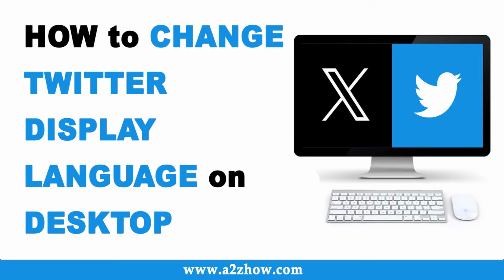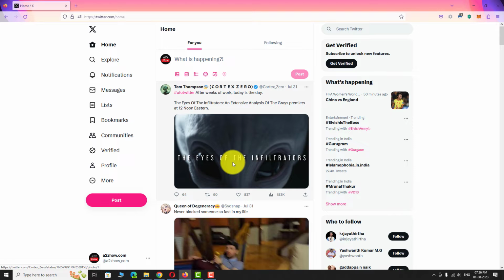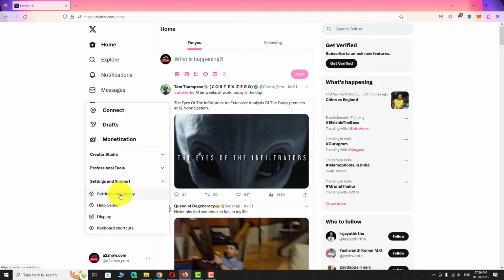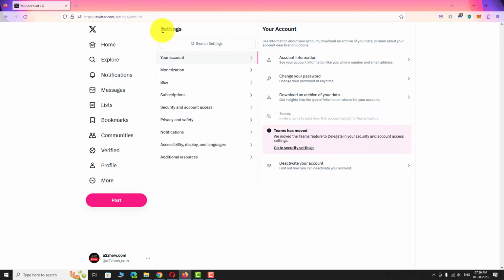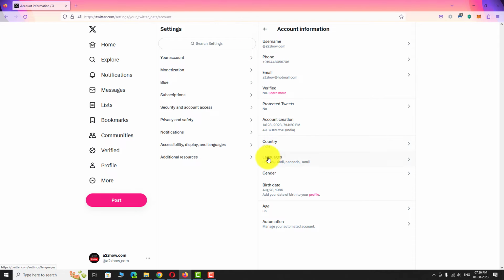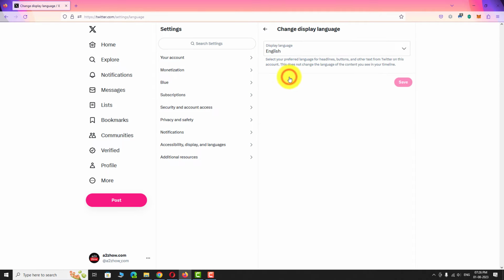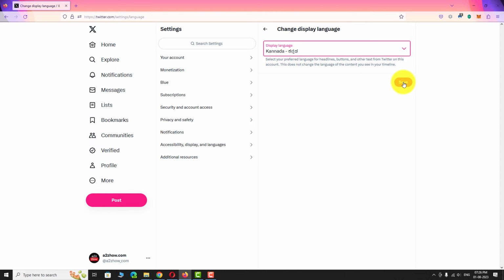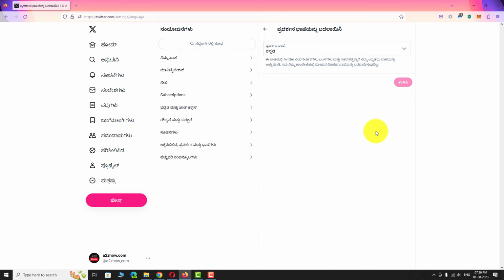How to Change Twitter Display Language on Desktop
How to Change Twitter (X) Display Language on Desktop

0:00 Subscribe to Our Youtube Channel and Press the Bell Icon for Latest Updates
0:05 How to Change Twitter (X) Display Language on Desktop
0:08 Login to Your Twitter Account If You are Not Already Logged in.
0:11 Click on the “More” Tab in the Left Side Bar.
0:16 Click on the “Settings and Support” From the Pop Up Menu.
0:20 Now, Click on the “Settings and Privacy” From the Drop Down Menu.
0:24 Under “Settings” Section. Click on “Your Account”.
0:28 “Your Account” Settings Page Will Open.
0:30 Click on “Account Information”.
0:34 Click on the “Languages” Field.
0:38 Click on the “Display Language” Field.
0:43 Click on the Drop Down Menu Below the Text “Display Language”.
0:47 Select Your “Language” From the Drop Down Menu.
0:54 Click “Save” to Apply the Changes.
0:58 That’s it, Changes Has Been Saved.
1:01 As You Can See, Twitter Display Language is Now Changed to Our Preferred Language.
1:06 This is How You Can Change Twitter (X) Display Language on Desktop
1:11 Thank You for Watching.

Translations